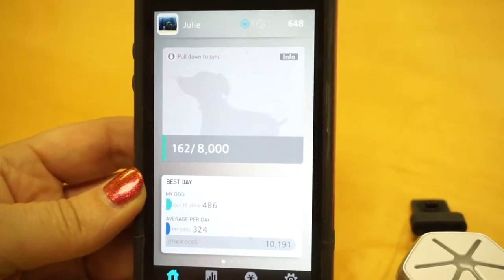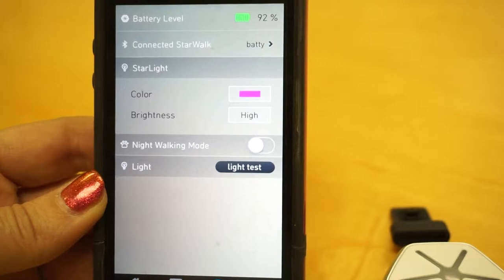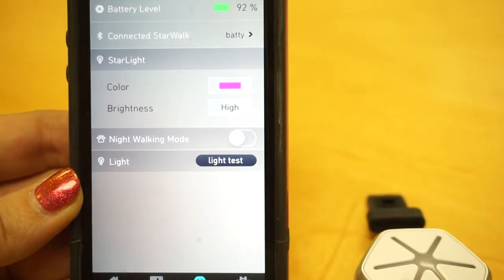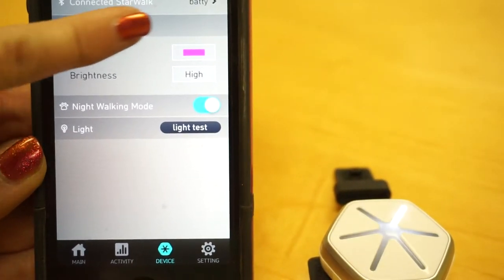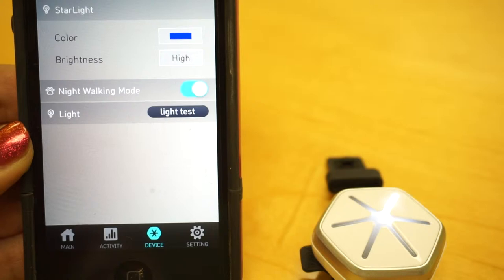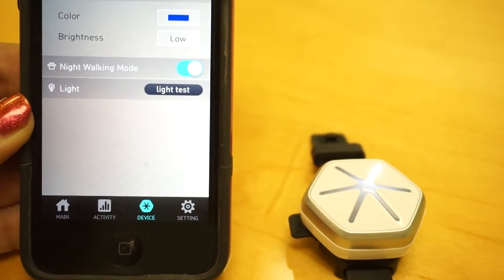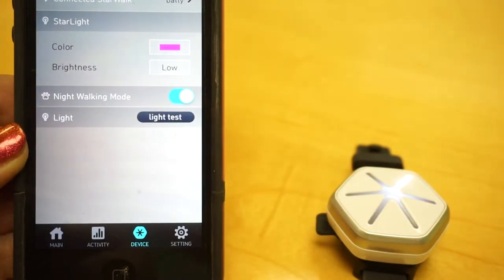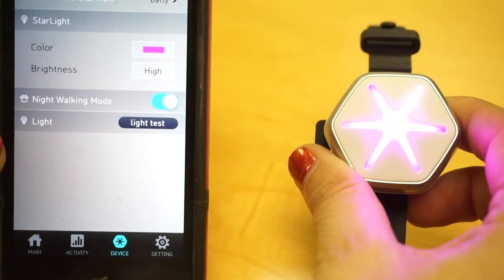iQ Pet presents how to change the LED color on StarWalk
This video will teach you how to change the LED color on your StarWalk.